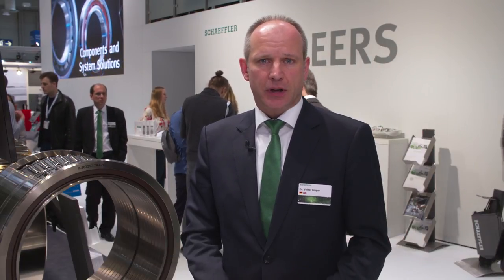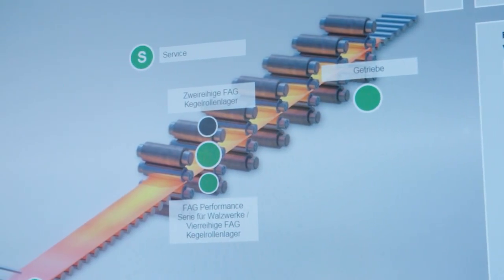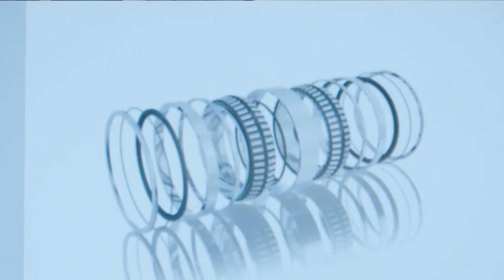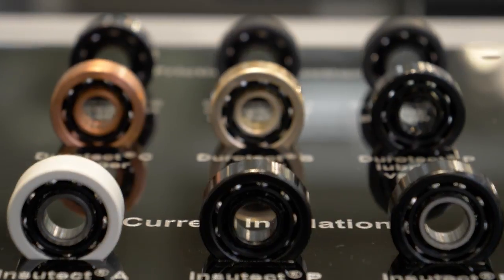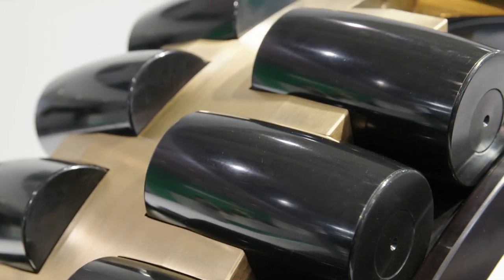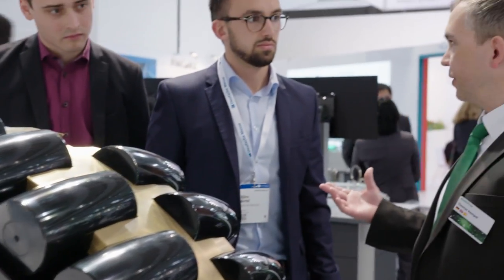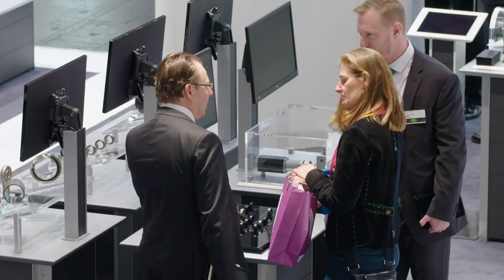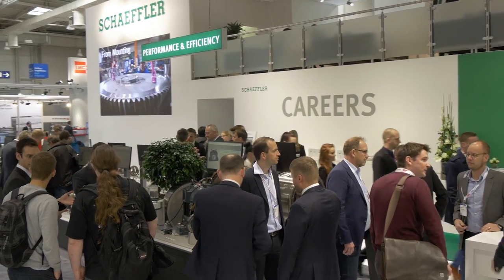2017 Hannover Messe: Increasing performance through coatings and materials [Schaeffler]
The environmental and operating conditions of an application often require solutions that cannot be realized with standard products. Performance increases, for instance, can be achieved through coatings or special materials.